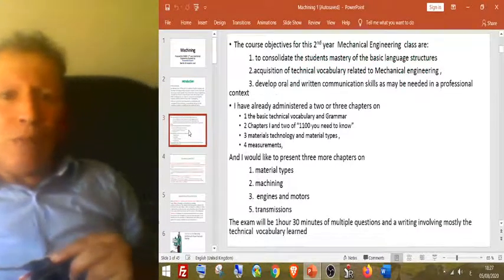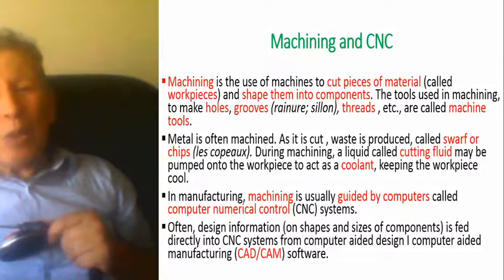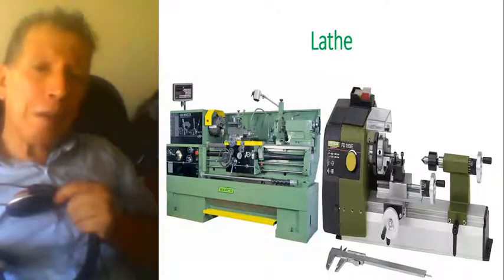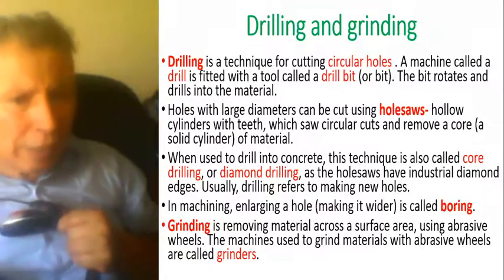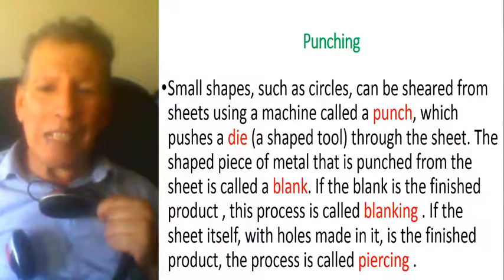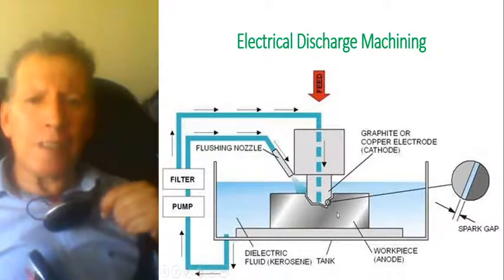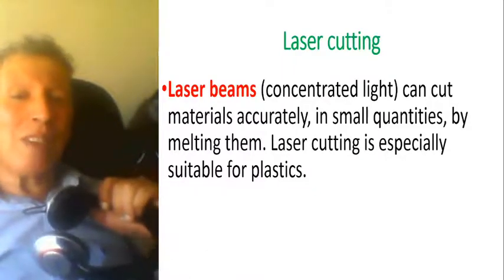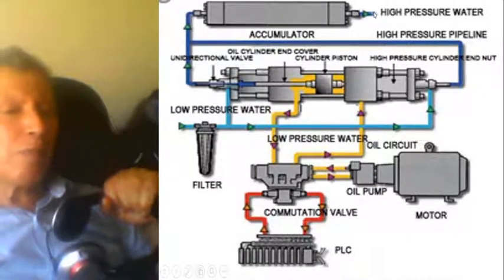Machining for 2nd year mechanical enginering ENSEM by mohamed oujetti